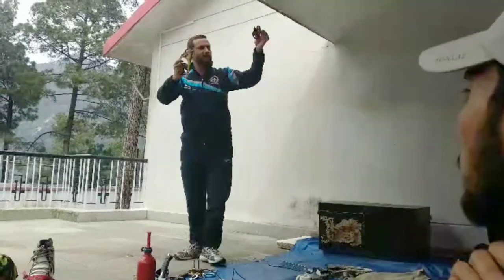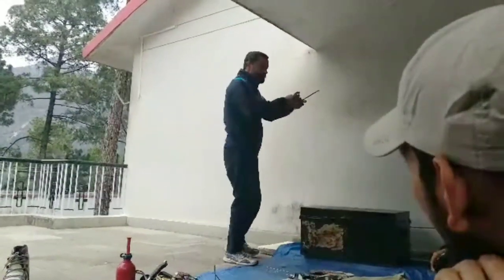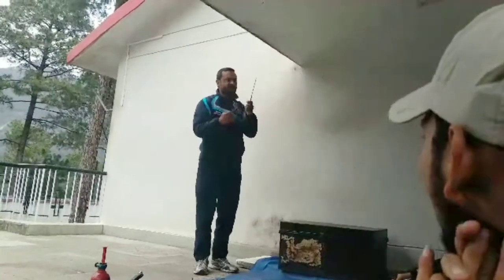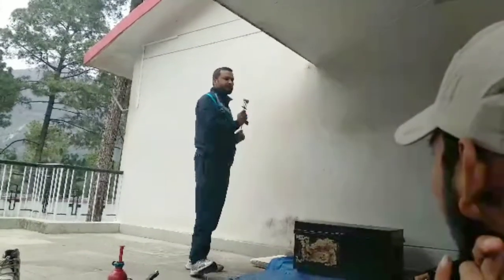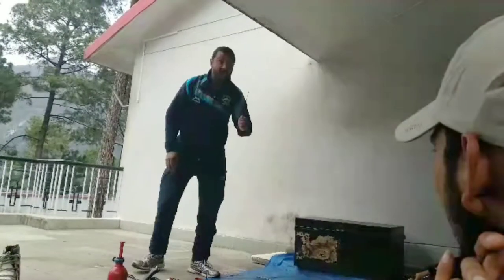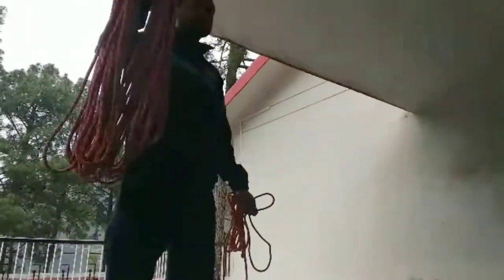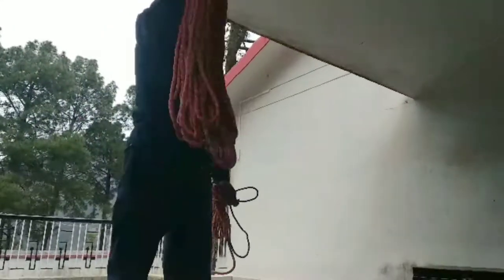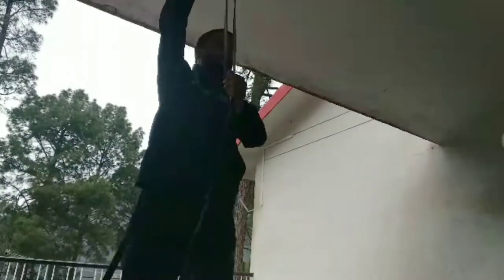NIM Basic Mountaineering Equipment Lecture video 4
LOKESH KUMAR
        Hello Namaskar Friends

 NIM BMC Equipment lecture video no 4 इस वीडियो में आपको दिखाया गया है कि कौन सा उपकरण किस स्थान पर प्रयोग किया जाता है,जैसे ग्लेशियर में किस उपकरण का प्रयोग किया जाता है जैसे  Snow stik ankar, dead Man,dead boy, Ice pitan blade type pitan tubler pach
Ice axe, hemar harnesh
kamping equipment utenal brnar, misten, snow goggles sleeping bag feather jacket
 Crnamental Roop staticroop short ceiling long ceiling roop ceiling torch etc.

hank you for watching this videoy

Hey! I created a YouTube group chat so we can share videos more easily.